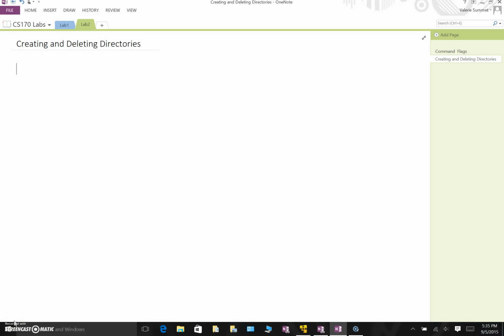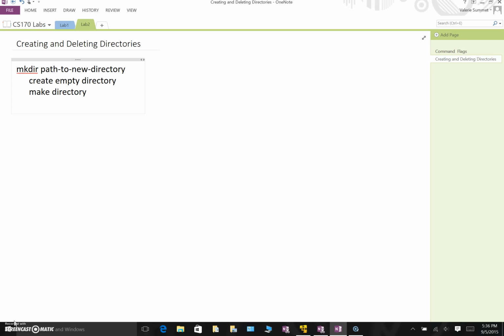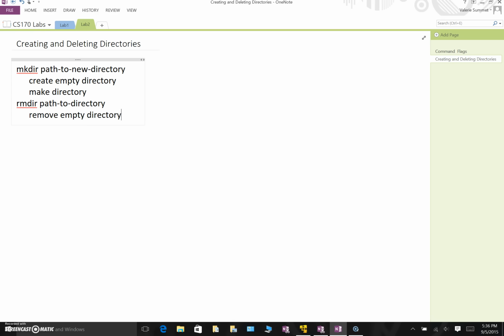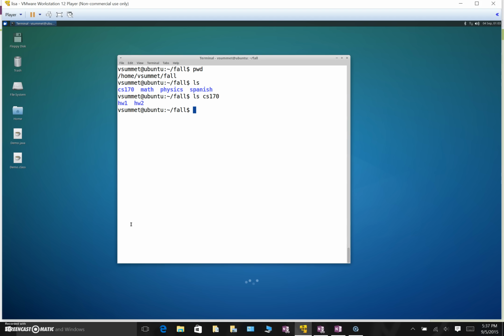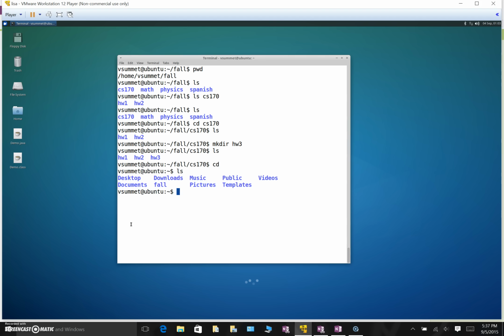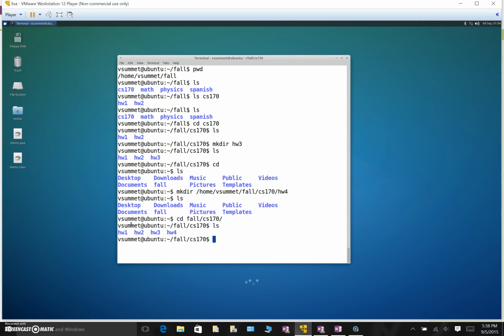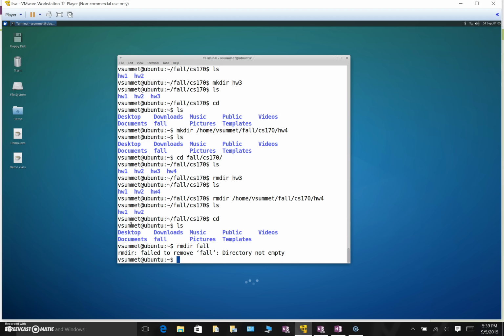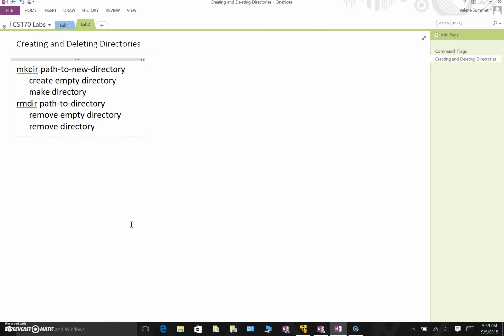Creating and Deleting Directories in Linux